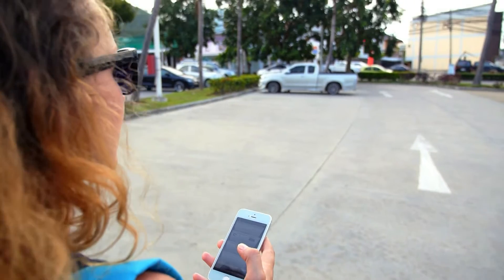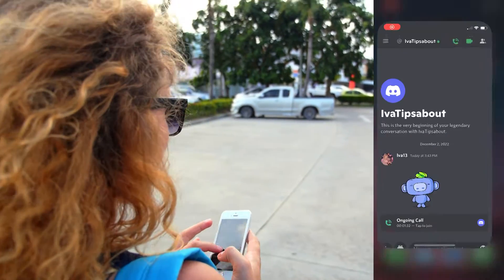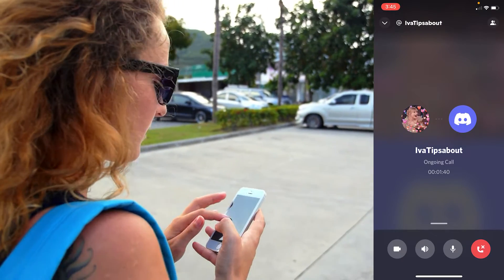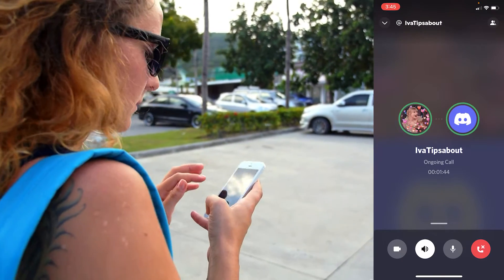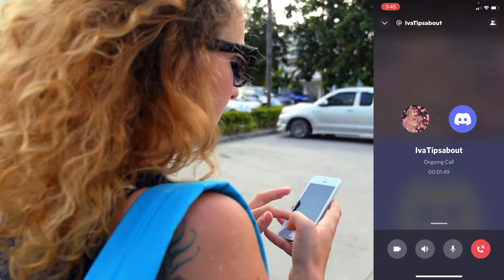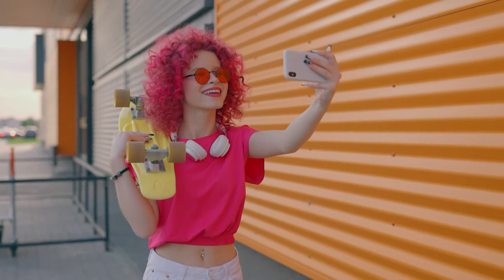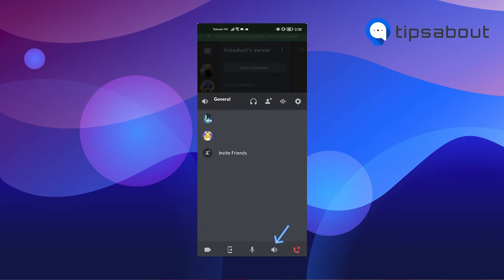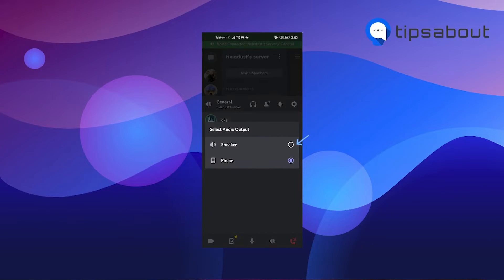How to Put Discord on Speaker All Devices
How you can put Discord on the speaker using any device - Android or iOS, and some of the most common issues with Discord's speaker function, Twitter users have reported, and their possible solutions.